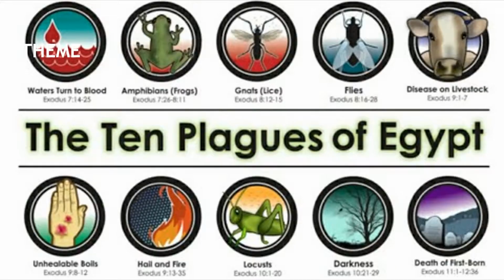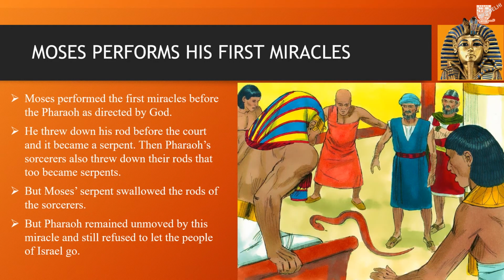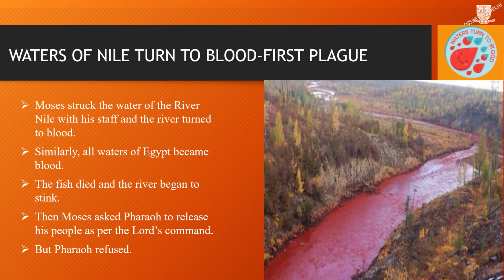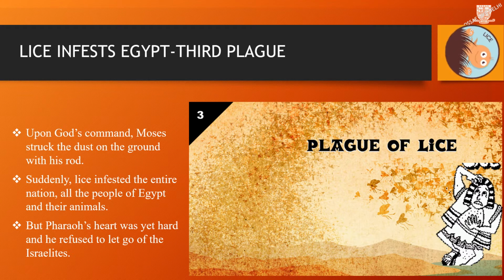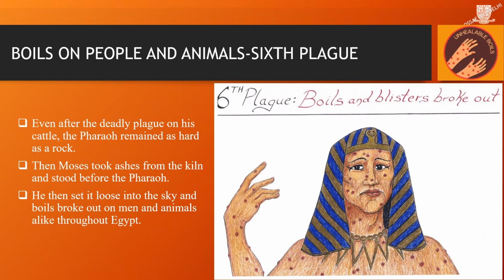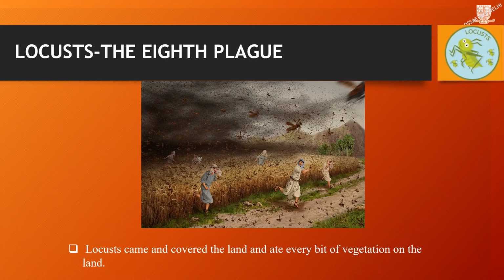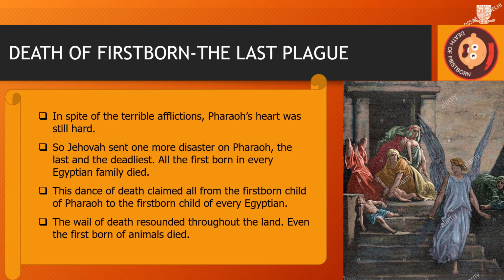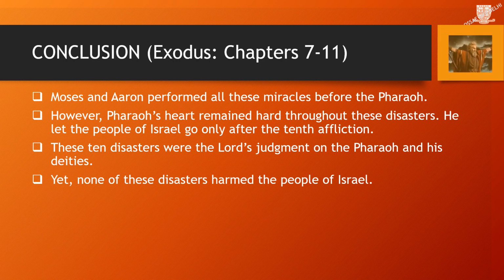Sunday School Class 5 Chapter 3 The Ten Plagues on Egypt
Sunday School Class 5 Chapter 3 The Ten Plagues on Egypt by Mina Mathew